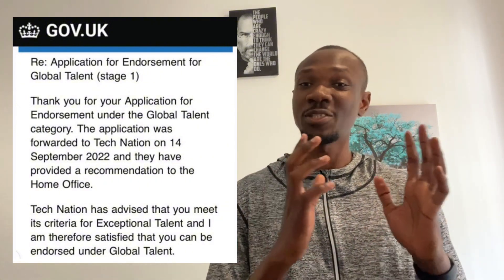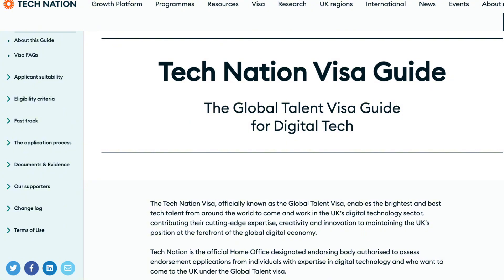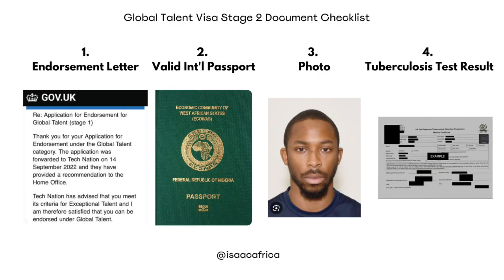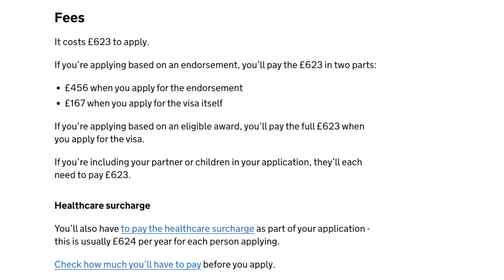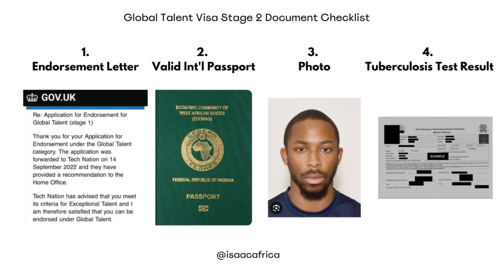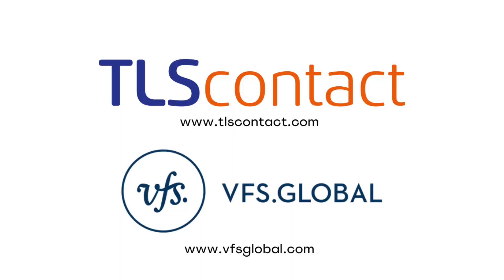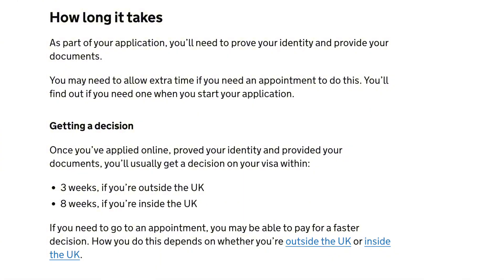How to apply for the UK Global Talent Visa Stage 2 easily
So you’ve got your Tech Nation endorsement? Congratulations! Now it’s time to apply for your visa.

In this video, from personal experience, Isaac Oladipupo shares everything you need to know about the UK Global Talent Visa Stage 2 application after receiving your endorsement email from Tech Nation. I also share about the documents, fees, and processing times for applying within or outside the UK.

Step 1: Apply Within 3 Months After Endorsement
Step 2: Gather Required Documents
Step 3: Know the Application cost
Step 5: Visa Approval Timelines

Need me to personally review your application? or simply get the self application e-book

Countries where you need a TB test for your UK visa application